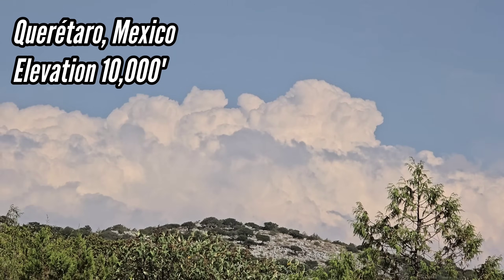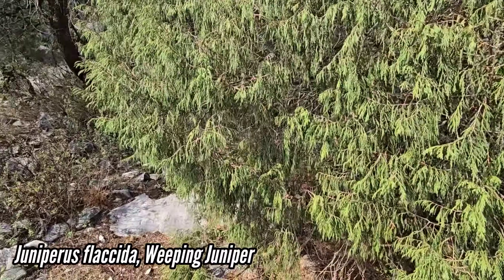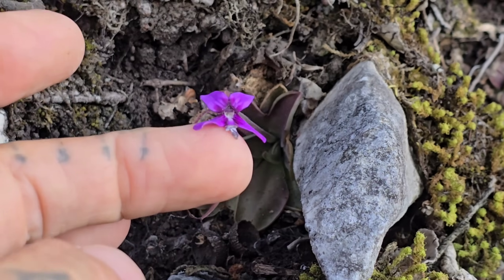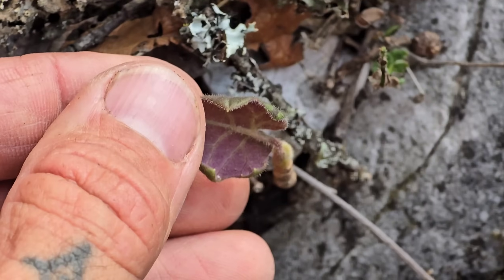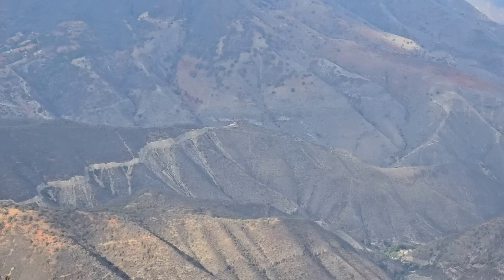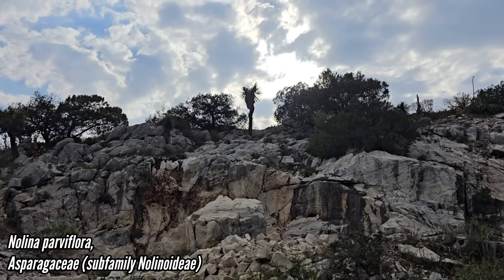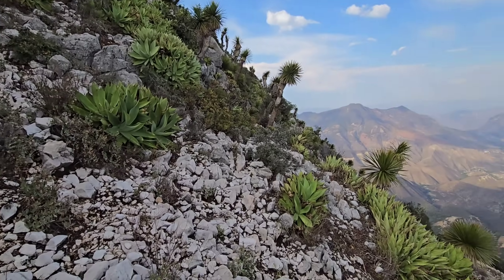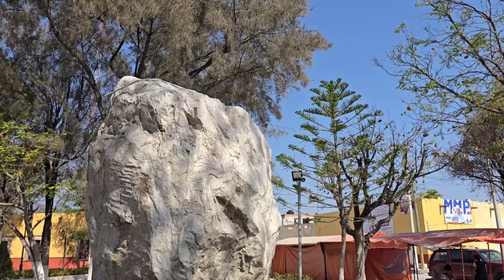Carnivorous Plants, Silver Ferns, and Marble Mountains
Addendum: After corresponding with Dr. Michael Windham at Duke University who is an expert on Cheilanthoid Ferns (subfamily Cheilanthoideae in the fern family Pteridaceae) , the Astrolepis species featured here is actually new to science and has not been formally described. It was already on his radar. I thought it looked unusual.

In this episode we take a trip to the high elevations of Querétaro State, Mexico to check out a mountain that's composed entirely of marble (metamorphosed limestone).

Some of the plants we encounter are :

The Carnivorous Plant Pinguicula moranensis
Stevia pyrolifolia
Nolina parviflora
Stevia viscida
Agave montana
Quercus rugosaAgave salmiana ssp crassispina

It sounds cliché but it's true. Whether it's travel expenses, vehicle repair, or medical costs for urushiol poisoning (or  rockfalls, beestings, hand slices, toxic sap, etc), your financial support allows this content to continue so the beauty of Earth's flora can be made accessible to the public. At a time when so much is disappearing beneath the human footprint, CPBBD exists to document these plant species and the ecological communities they are a part of before they're gone for good.

Thanks, GFY.